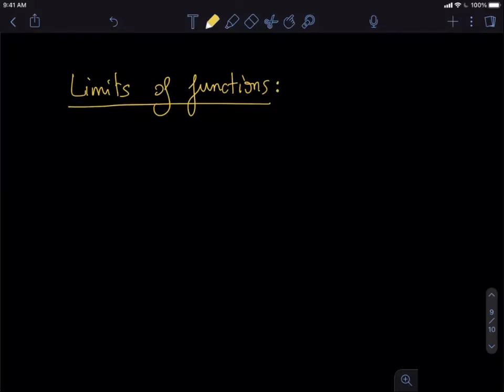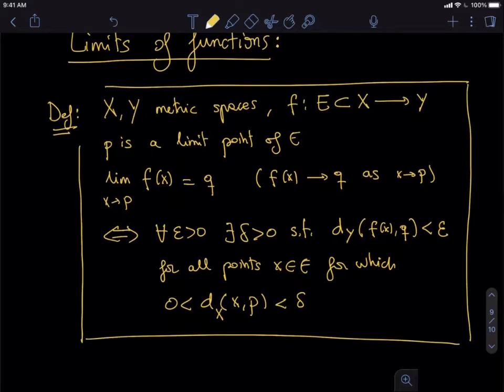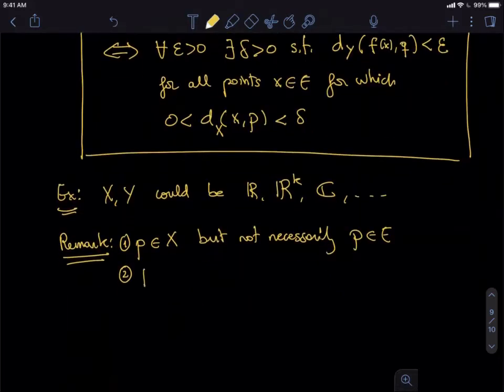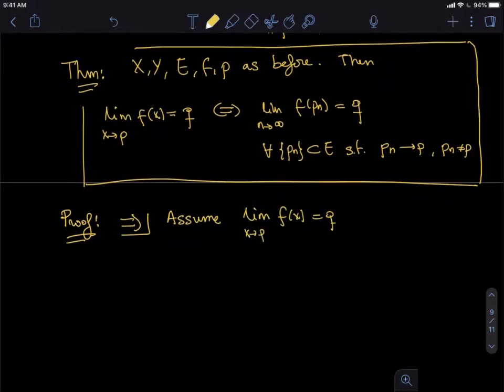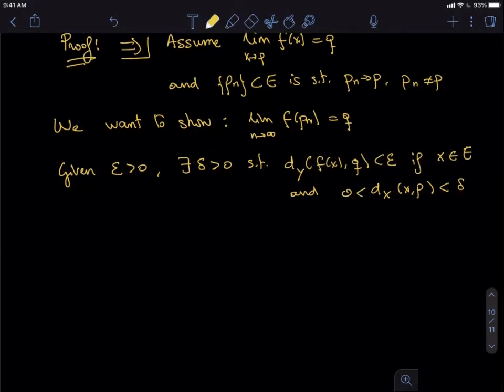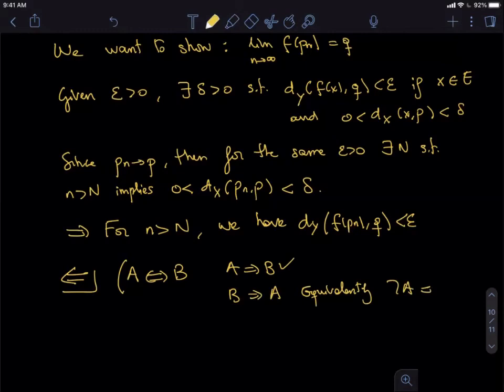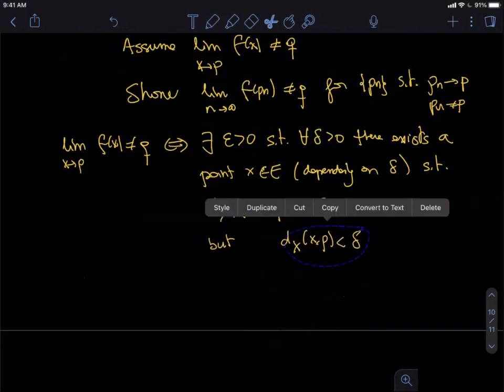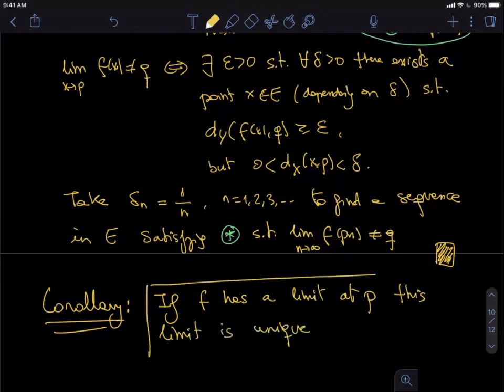W10 V4 Limits of functions